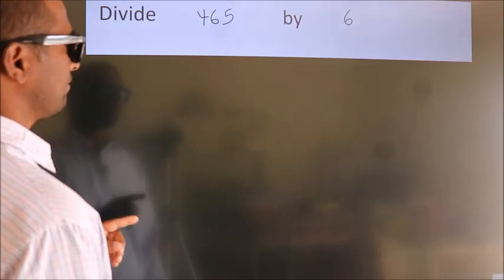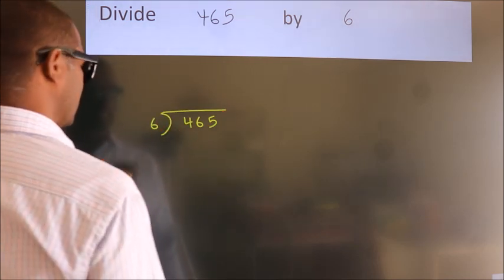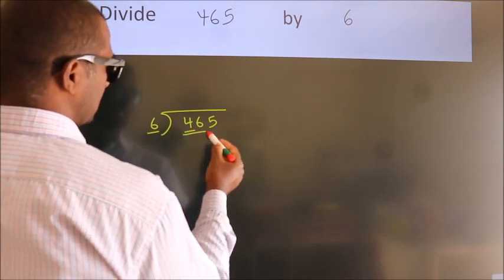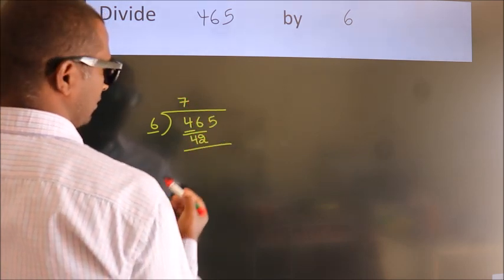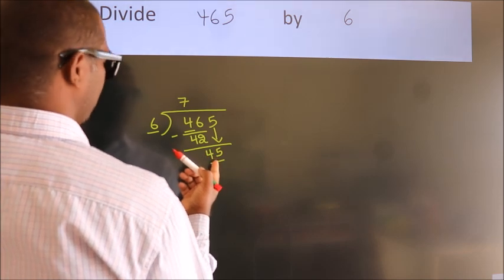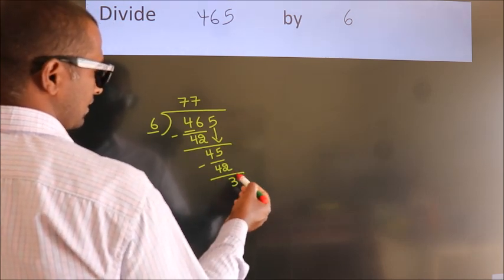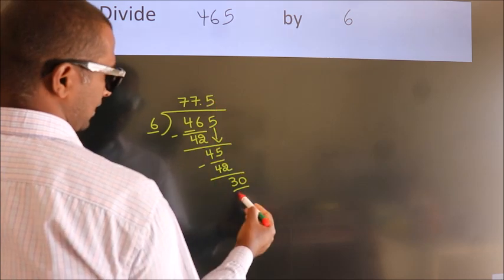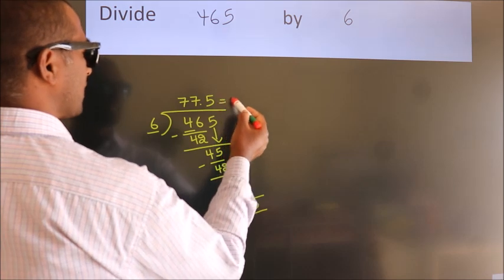Divide 465 by 6 Divide completely